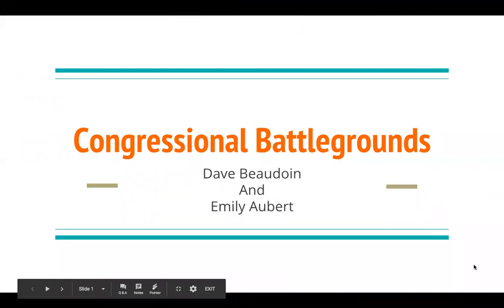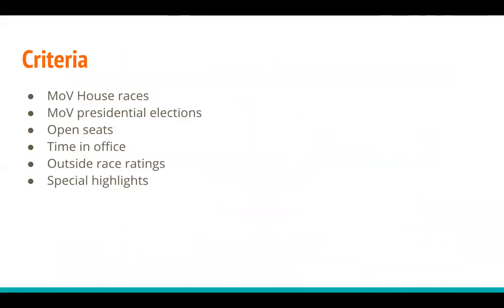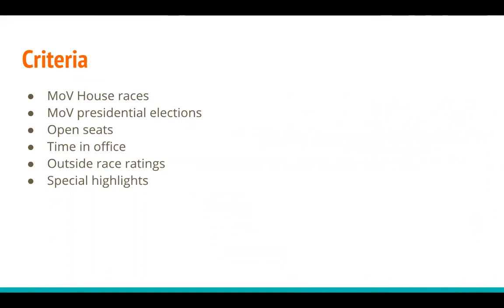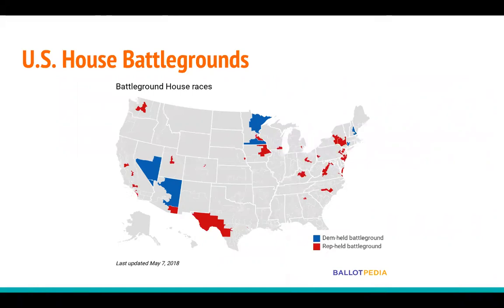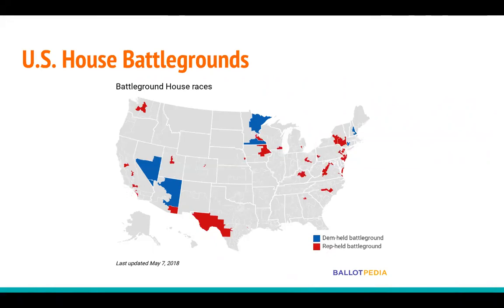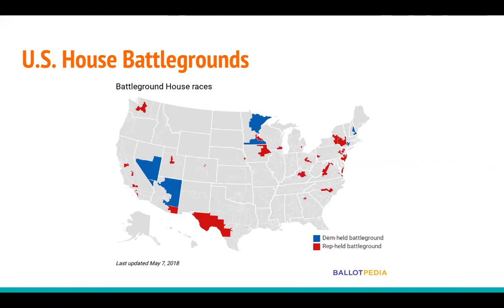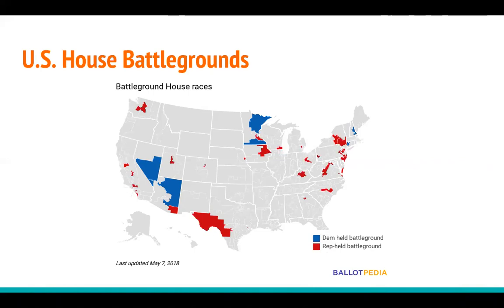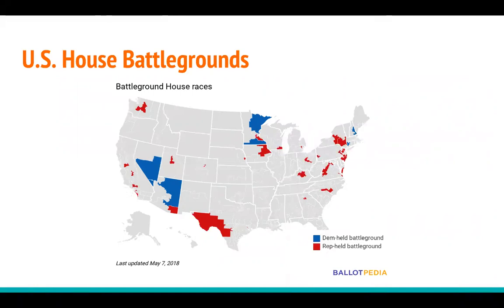2018 Congressional Battlegrounds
After reviewing the margins of victory for previous election cycles among other factors, Ballotpedia's experts have determined our initial congressional battleground races for the year. This webinar walks you through our criteria, how Democrats and Republicans are expected to fair in these battlegrounds, and the primary trends that we're following.